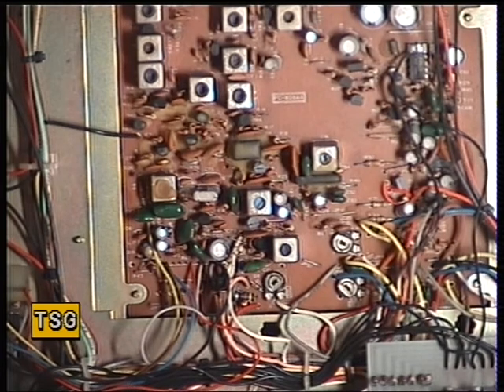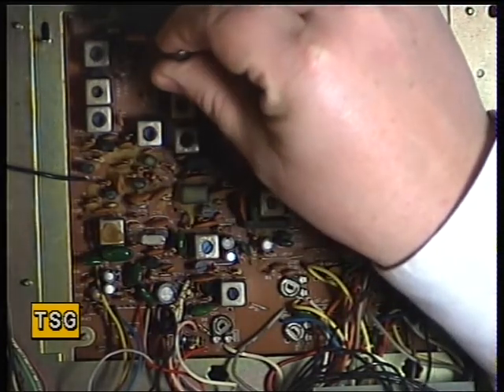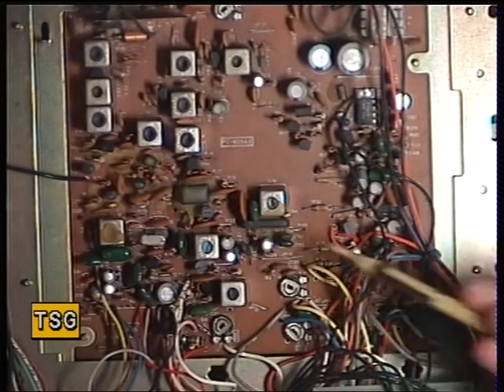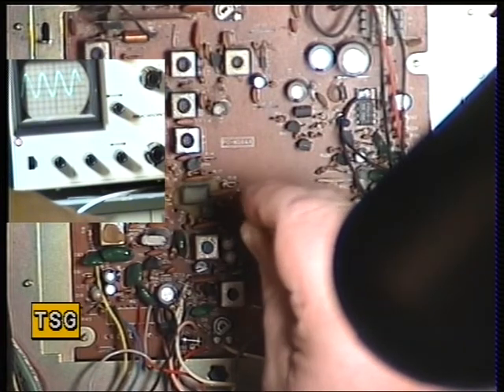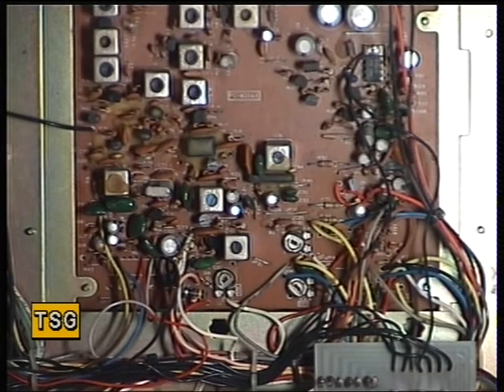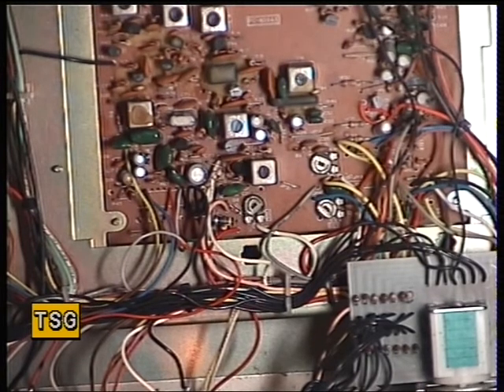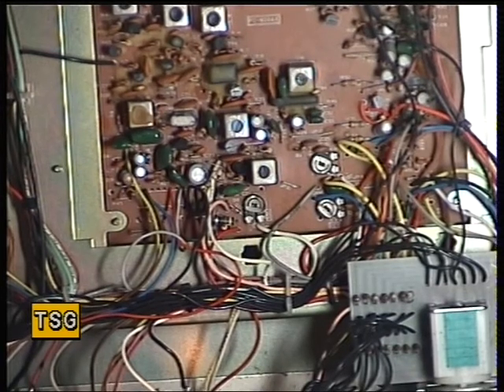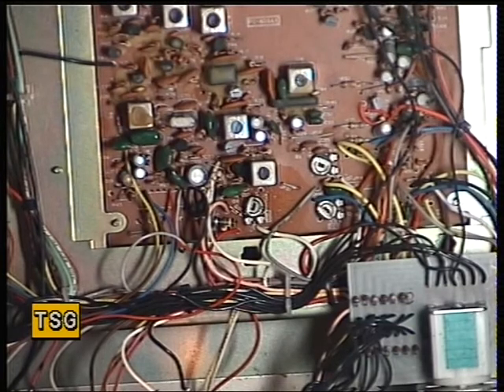President KP77, UK (CB 27/81) CB radio (Base Station) - Receive alignment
Richard Shireby, G0OJF, from TSG Communicaions near Grantham in Lincolnshire (UK) demonstrates alignment of the President KP77 base station CB radio on the UK 27/81 system.

These sets were an official conversion from Dutch 22 channel 1/2W sets into UK 40 channel 4W sets. This is the first time I've seen one work! Don't confuse this silmilar cased set with the excellent Audioline PT345 or the Uniden 300.